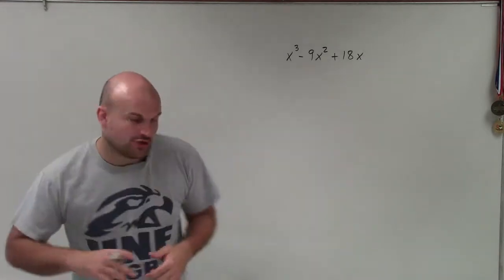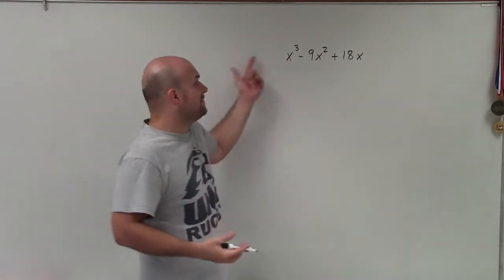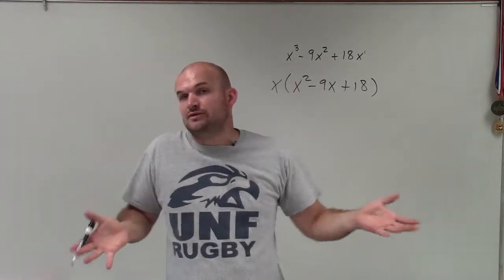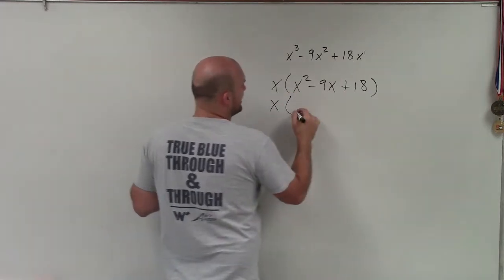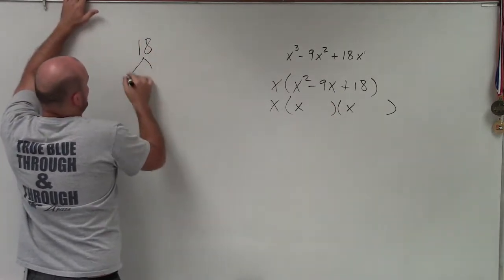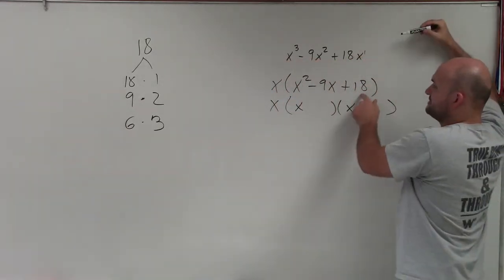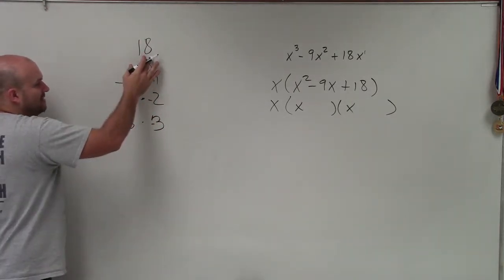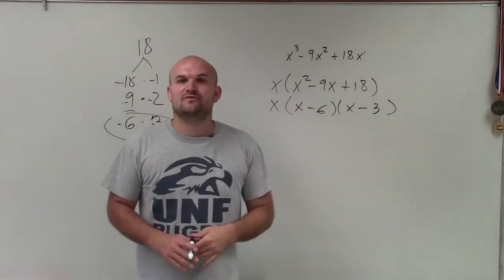Factor a trinomial by first factoring out the GCF